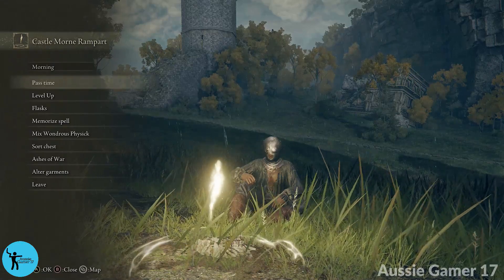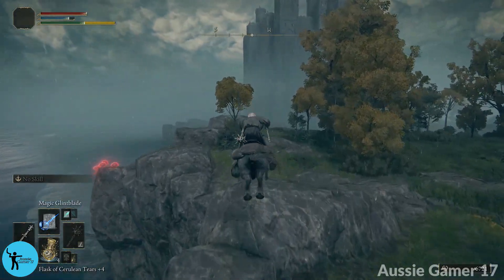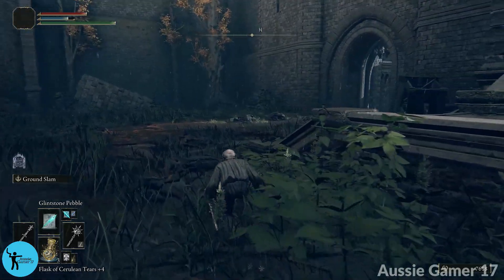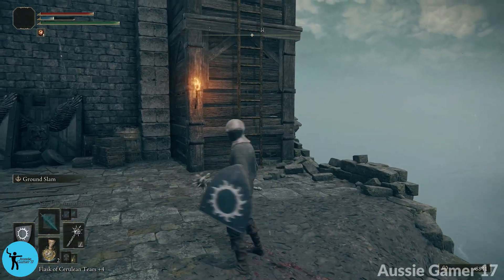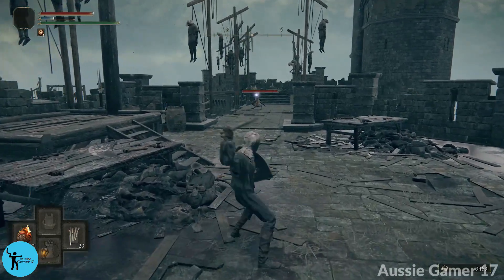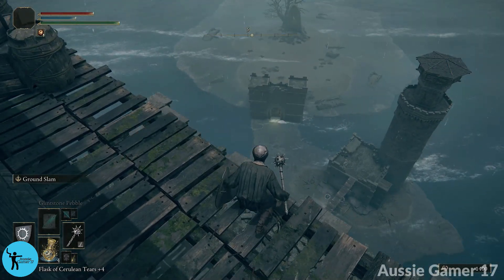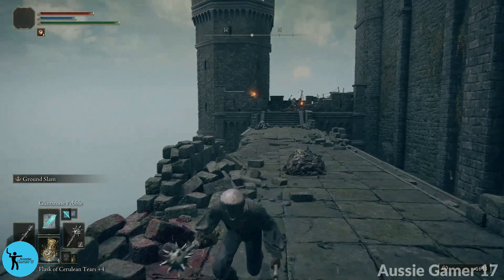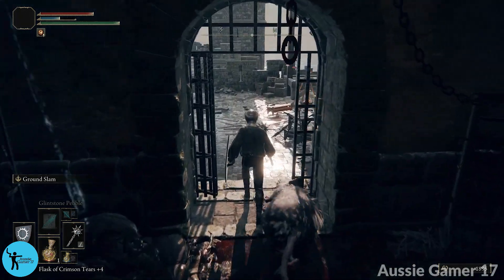Elden Ring 100% Walkthrough for Beginners Part 19 - Castle Morne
(Elden Ring 100% Walkthrough For Beginners/Achievement Guide/All Achievements/Playthrough/Gameplay - Xbox Game Pass - Xbox Series X)

Welcome to my Elden Ring 100% Walkthrough For Beginners!